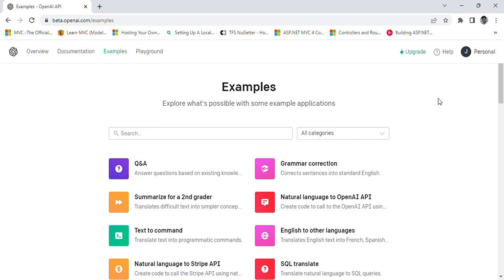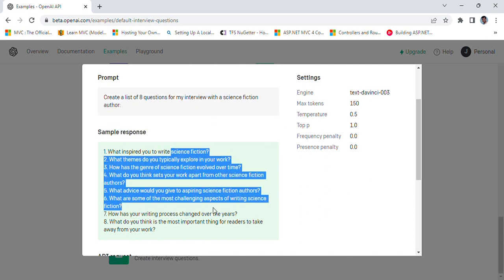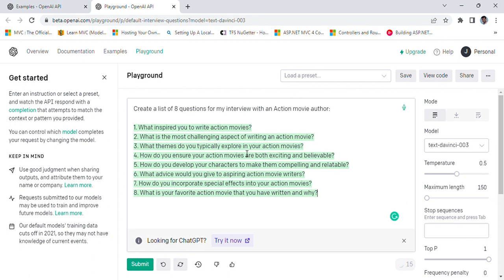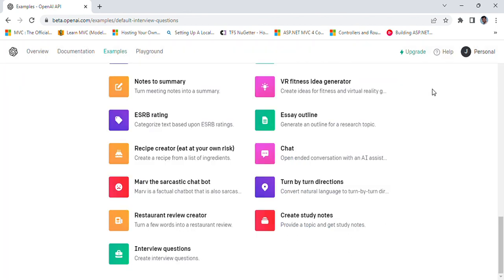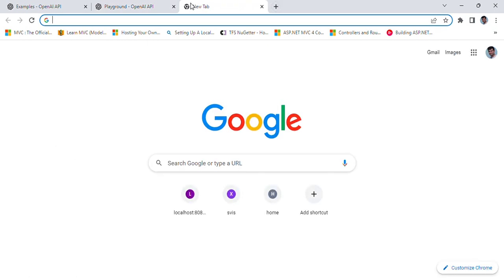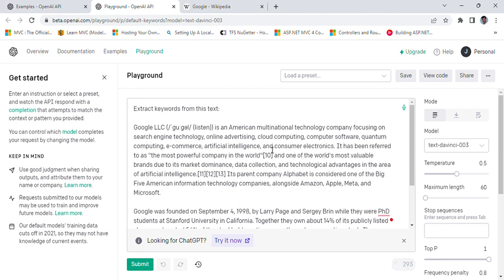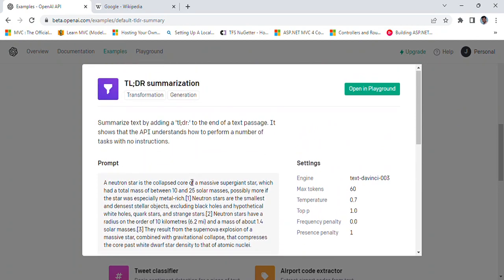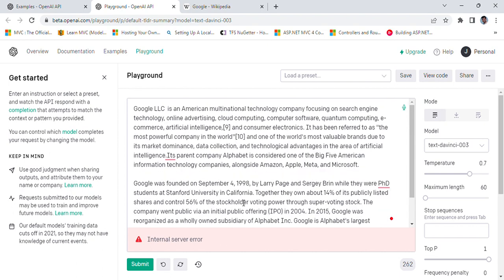ChatGPT demo video | ChatGPT Examples | OpenAI ChatGPT Application Demo | ChatGPT Server Throw Error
ChatGPT is a tool driven by artificial intelligence that lets you have human-like question-and-answer sessions with a chatbot. You can also ask it to write a critique in a particular writer's style, or to debug code, among other things